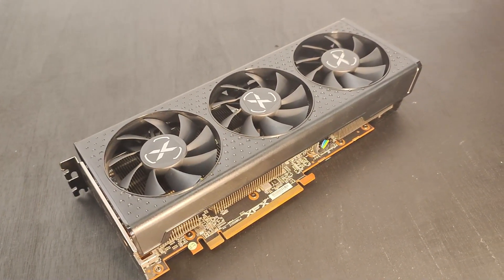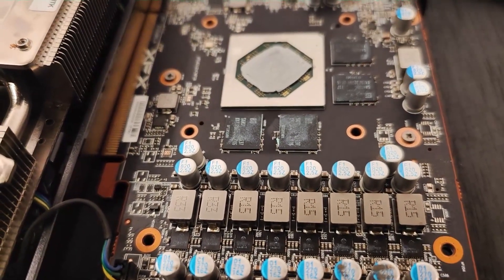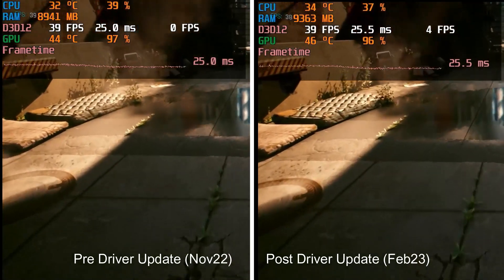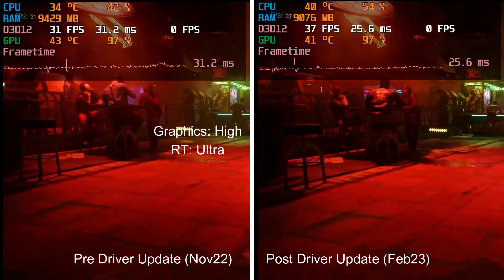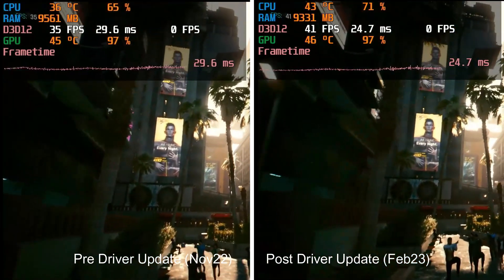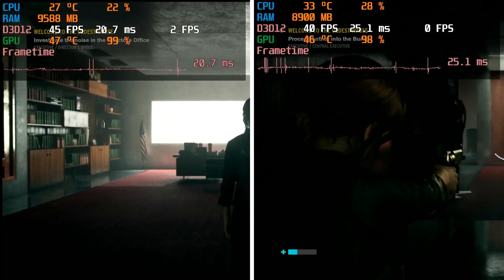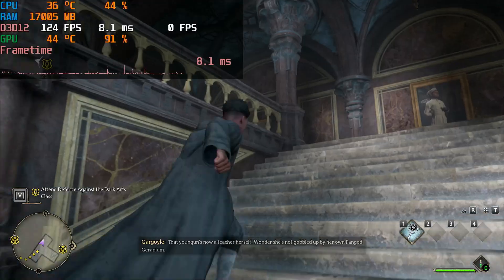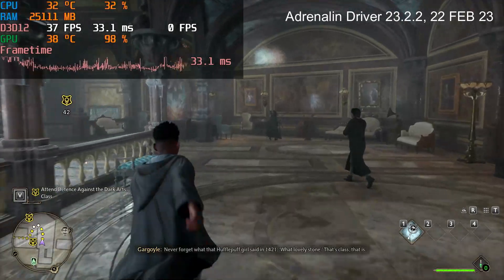Can the AMD RX 6600 XT Do Ray Tracing?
The RX 6600 XT is a high-performance graphics card from AMD that is capable of ray tracing, a cutting-edge rendering technique that simulates the behavior of light in a virtual environment. With ray tracing, games and other applications can produce incredibly realistic lighting effects, reflections, and shadows.

The RX 6600 XT features a powerful RDNA 2 architecture, which includes dedicated hardware for ray tracing acceleration. This allows the card to render complex scenes with high frame rates, even when ray tracing is enabled.

In addition to its ray tracing capabilities, the RX 6600 XT offers impressive performance for both gaming and content creation. It features 8GB of GDDR6 memory and a 128-bit memory interface, as well as support for PCIe 4.0 and AMD's Smart Access Memory technology.

Overall, the RX 6600 XT is an excellent choice for anyone looking for a high-performance graphics card that can handle the latest games and applications, including those that use ray tracing.

Tested an old i7 5820K Haswell CPU from intel overclocked to 4.3Ghz using a x99 Asrock Extreme 4 motherhoard, RX 6600 GPU and 2133 Mhz Ram.